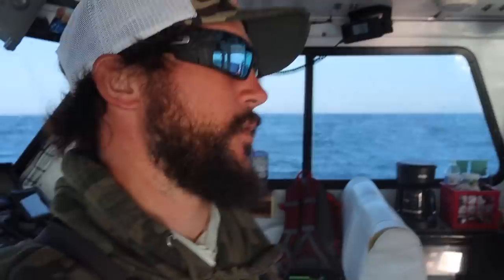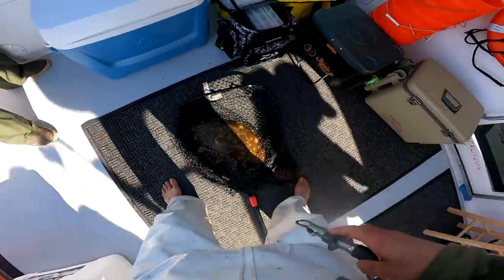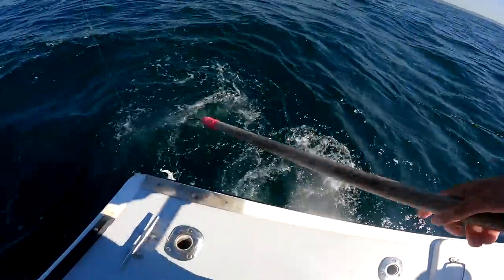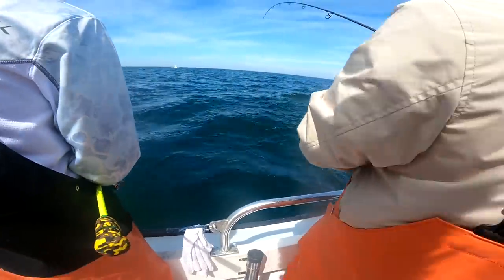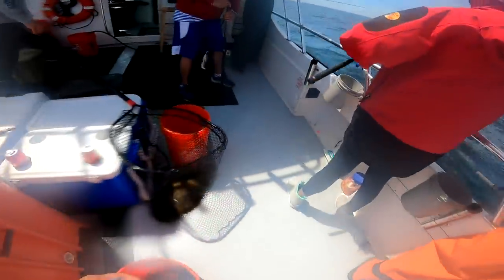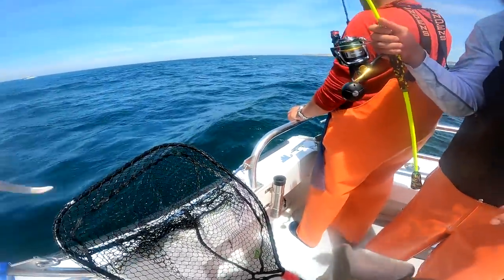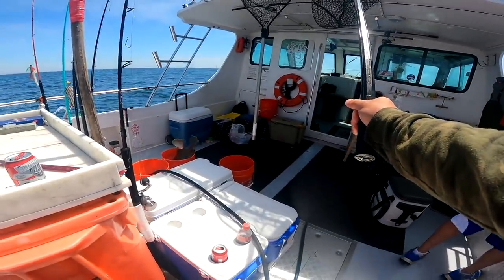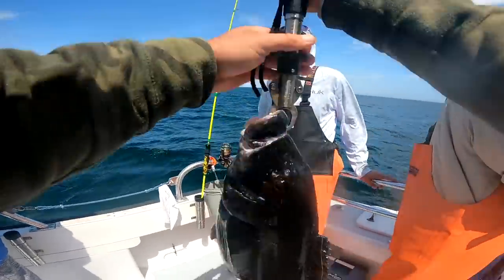Being a Mate Party Boat Flounder Fishing Block Island RI (Wise Kraken Charters)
I absolutely love my job being a mate on a mini party boat! Today we did some summer flounder (aka fluke) fishing with an incredible group of super fun people! We shared a ton of laughs and caught a ton of fish aboard the wise kraken charters off the shores of block island RI. Cap even managed to score the biggest fluke of the day from the pulpit going 8lbs! We also managed a big female tautog going 8lbs. She was full of eggs so we put her right back after a quick photo.  Awesome day on the water!